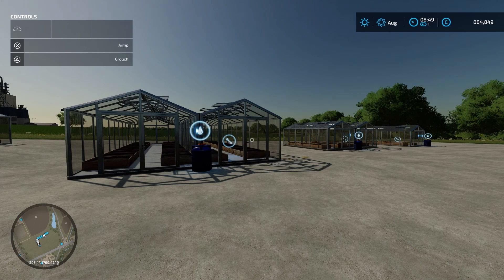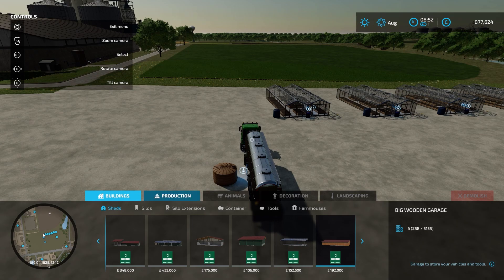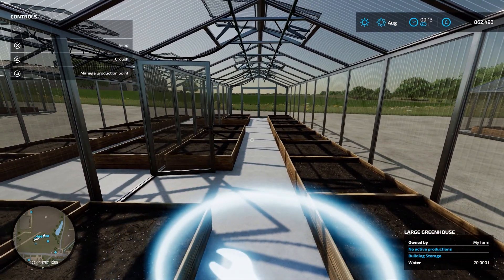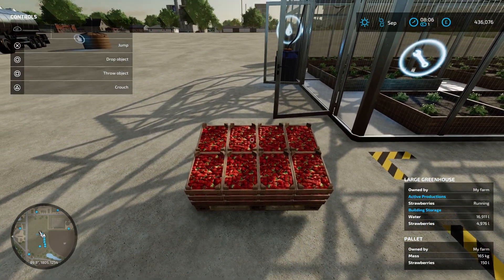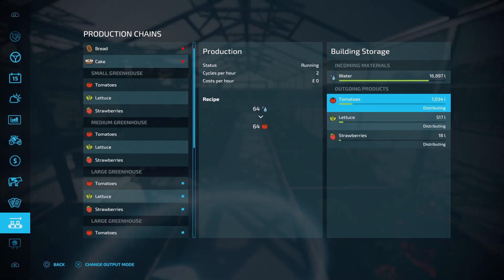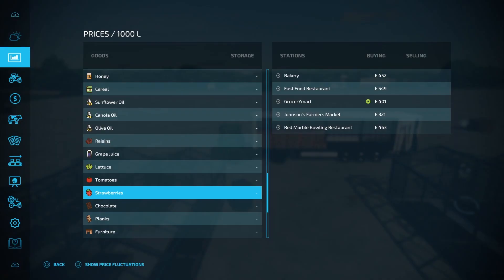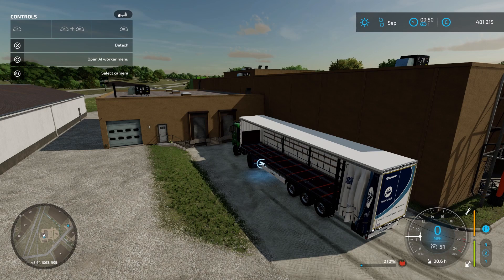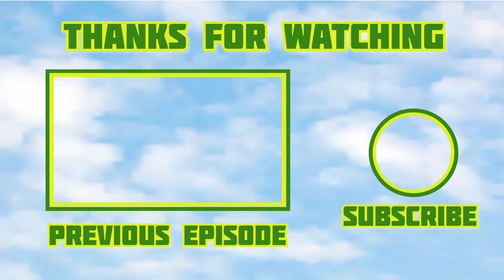Greenhouse Guide Farming Simulator 22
In this video i will be showing you how to use greenhouses in Farming Simulator 22 and i will also be doing some tests to see what the best way to make money from them is.